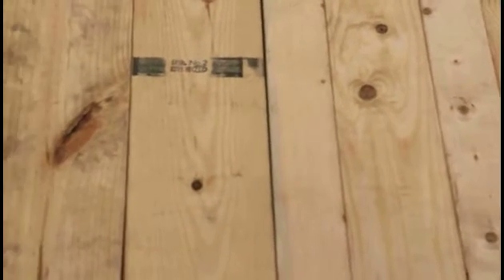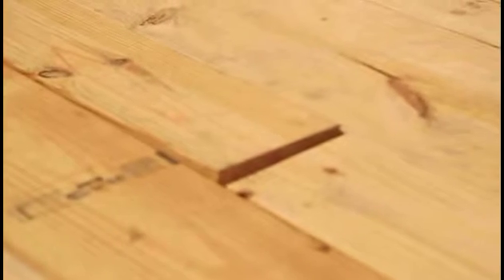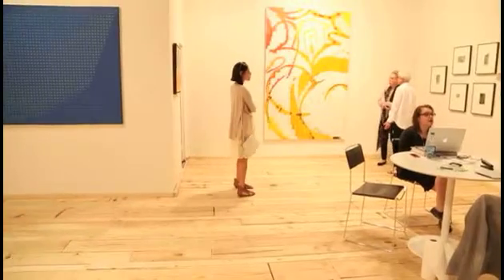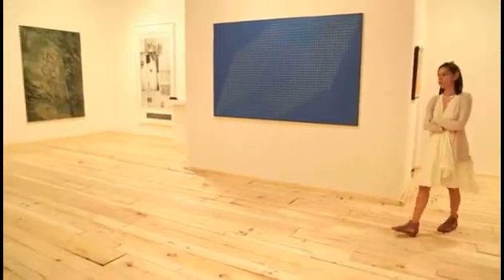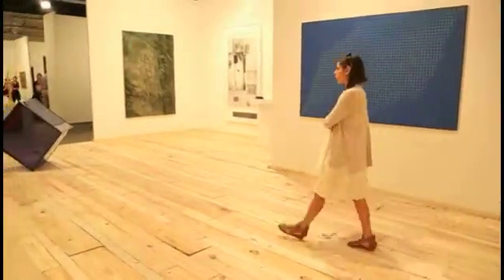Judd Tully - Up-and-Coming Artists at Art Basel in Miami Beach - Art Miami 2013